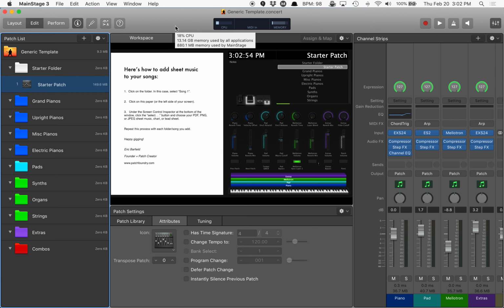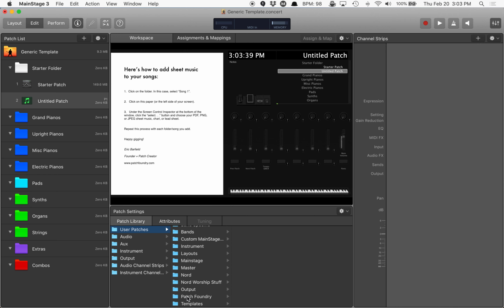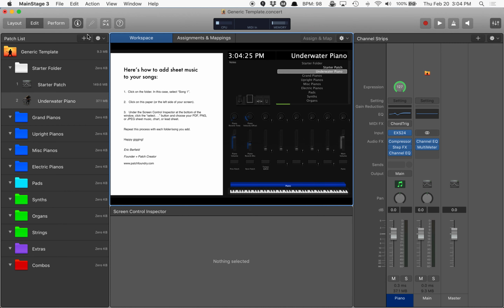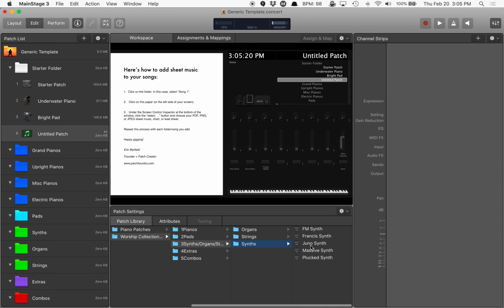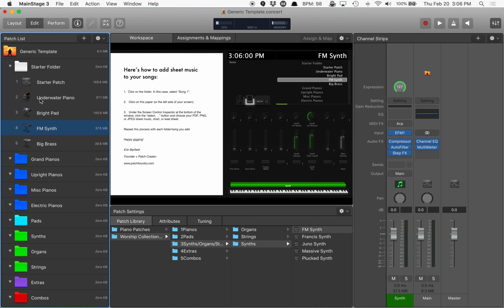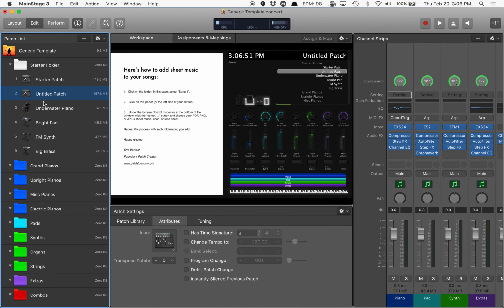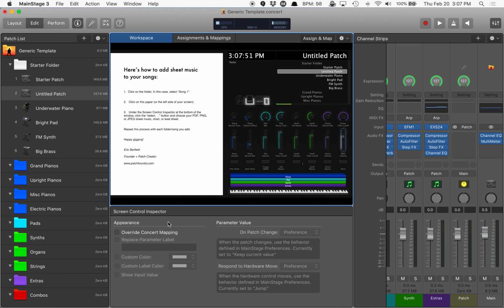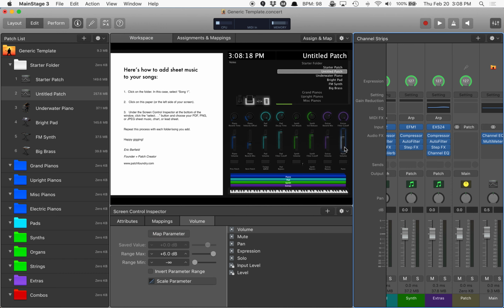How to Use Packs with Worship Collection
Here's how to load, combine, and manage extra patches you purchase with Worship Collection.